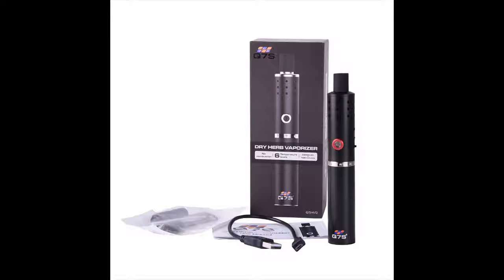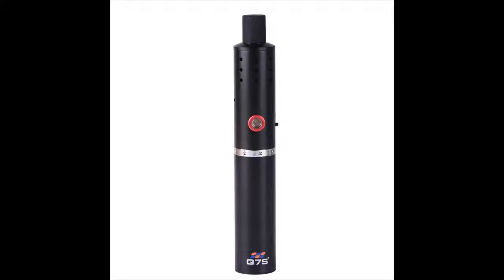Vaporizer Pen Dry Herb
The Q7S Herb Stick Eco Vaporizer. is ideal for those on the go.

 This portable device is discrete, stylish and engineered for maximum results. The Q7S Herbstick ECO Vaporiser heats your preferred dry herbs in a stainless steel heating chamber and expels the freshest vapor with minimum aroma.

Designed with excellence and optimum durability, your starter kit comes complete and is ready to use within seconds, straight out of the Q7S box.

Review:

This was my first experience with a herb vaporiser so i made sure to buy at least a half decent one.

 Upon opening the box i was very impressed with the items presentation as others have stated it comes like a phone would in a small box with the accessories tucked under the foam.

It comes with a few cleaning tools and 2 spare mouth pieces which is good. The unit its self is well made and feels like it will last a good while.

It came with about75% charge so i could test straight away. I had not done much reasearch about proper temperatures and the 'break in ' procedure.

Before using the vape you are advised to turn it to the highest setting and leave it sitting for ten minutes till it turns its self off and let it cool down.

Do this 3/4 times to ensure you do not get the nasty rubbery popcorn taste that i did. You are better to allow your herb to bake in the vape once it has reached the selected temp ( yellow or purple for me) as this will give better hit.

 I expected it to taste better than it does as it still tastes like plastic but i feel i probably have not broke it in yet so time will tell.

All in all its a nice item i will give it 5 stars.

vape pen
vaporizer
volcano vaporizer
dry herb vaporizer
weed vaporizer
vaporizers pen
best vape pen
best vaporizer
herbal vaporizer
vapor pen
vape for sale
best vape
marijuana vaporizer
vaporizer weed
cheap vape pens
portable vaporizer
vape pens for sale
vaporizer for weed
vaporizers for weed
weed vape
best dry herb vaporizer
best portable vaporizer
vape pen for weed
vaping weed
best portable vaporizers
weed pen
dry herb atomizer
drying herbs
vape pipe
best herbal vaporizer
best vaporizer for weed
dry herb vape
dry herb vape pen
weed vape pen
dry herb vaporizer pen
best weed vaporizer
cannabis vaporizer
herbal vaporizer pen
marijuana vape pen
pen vape